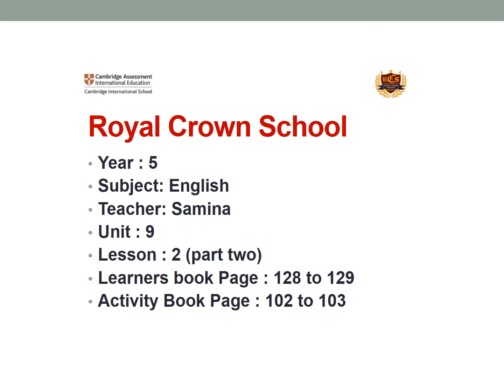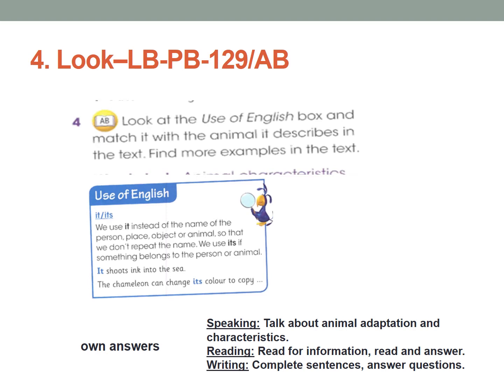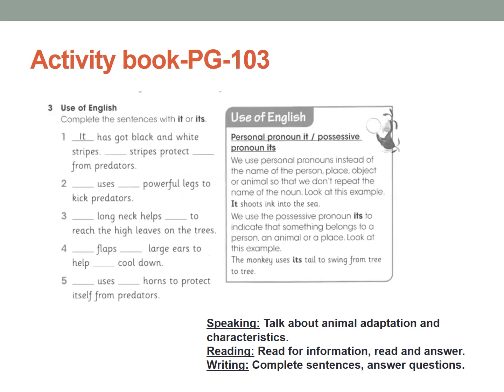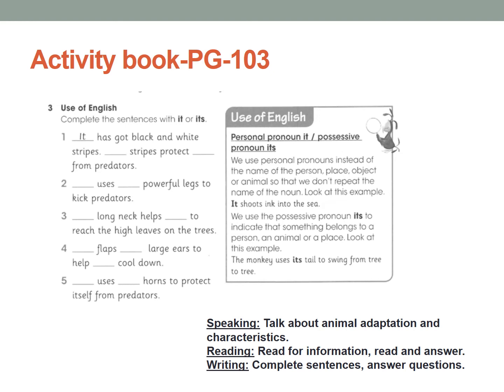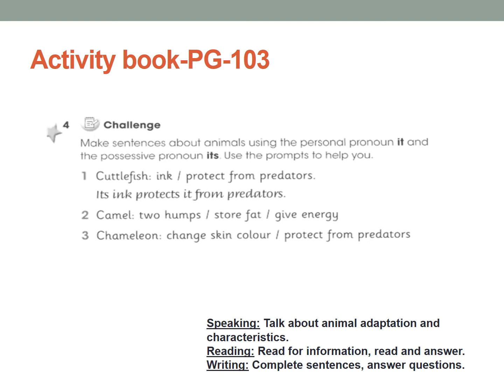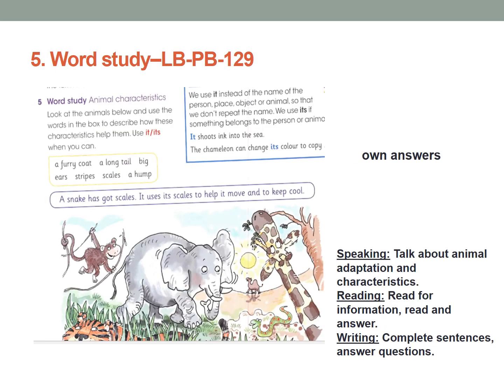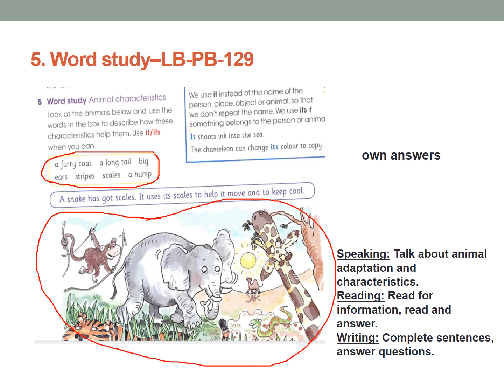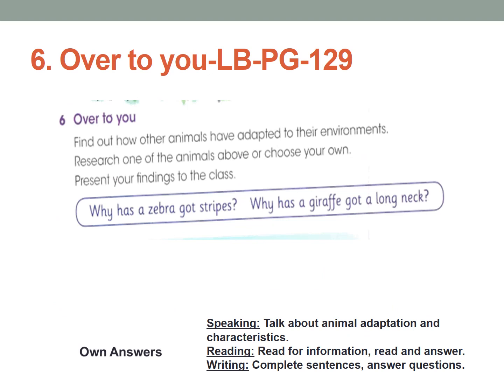Y5 Eng P2